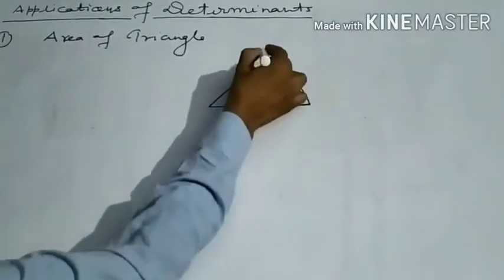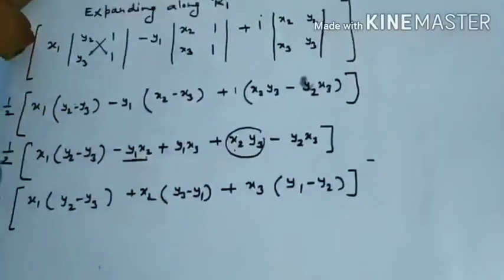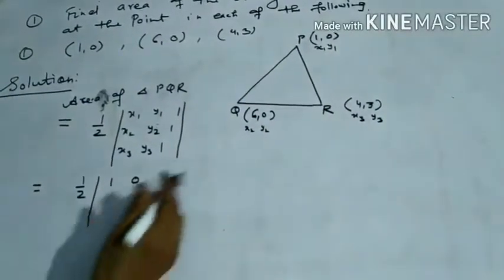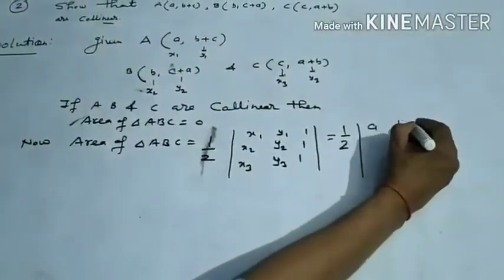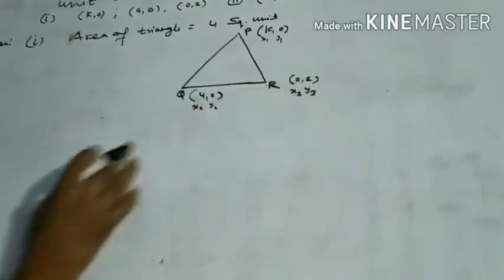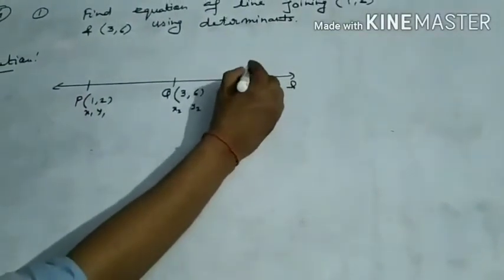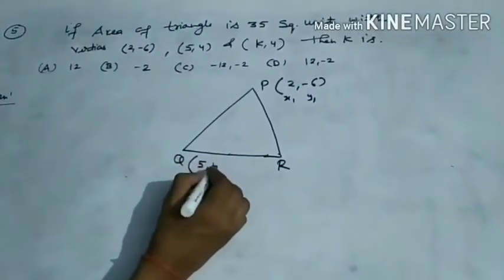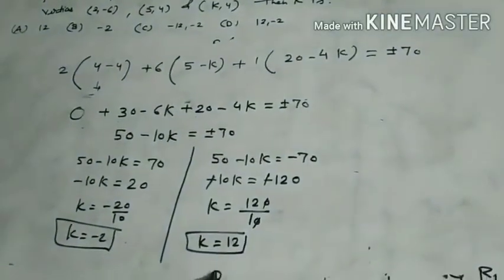determinants exercise4.3 solution || maths class12 || ncert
Solution of exercise 4.3 Question 1 to 5